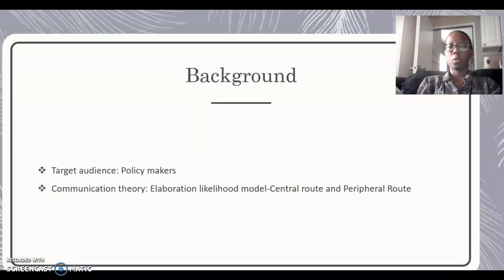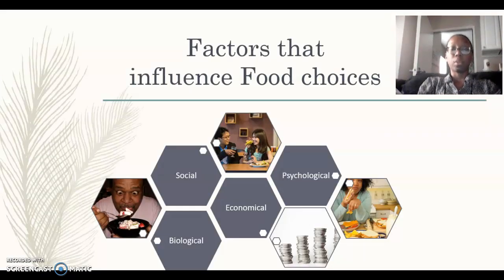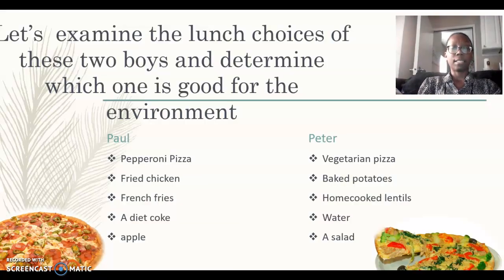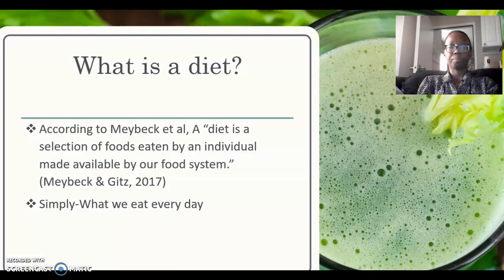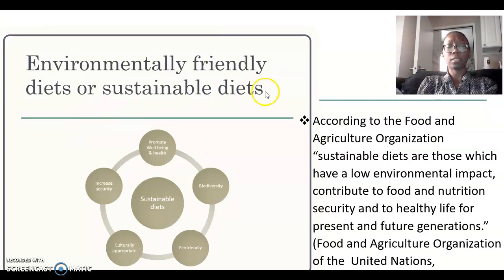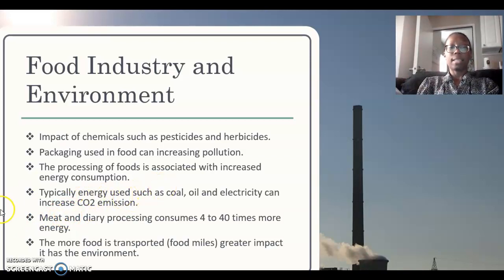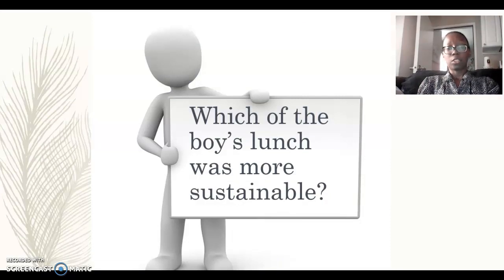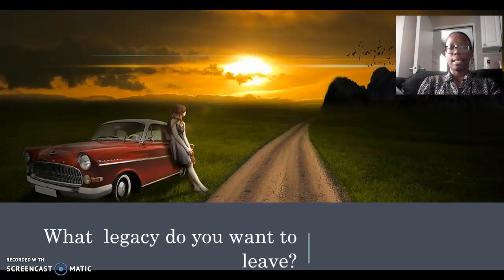Eating for the environment part 2